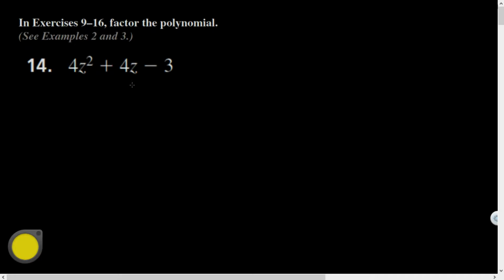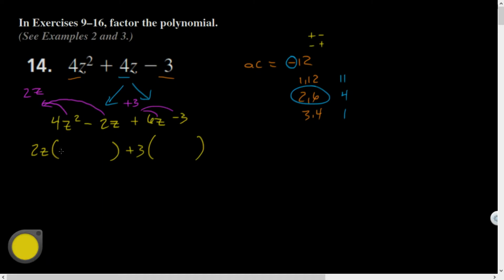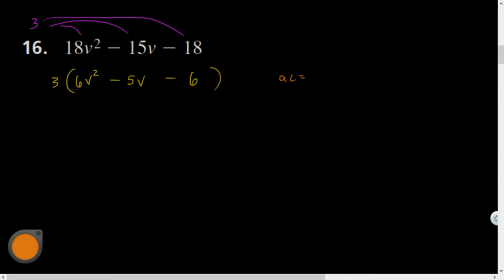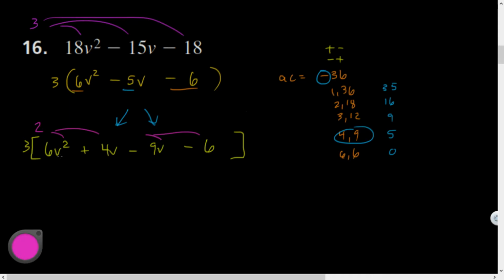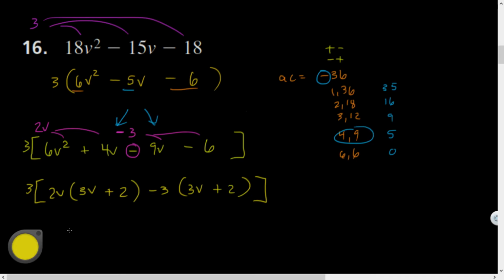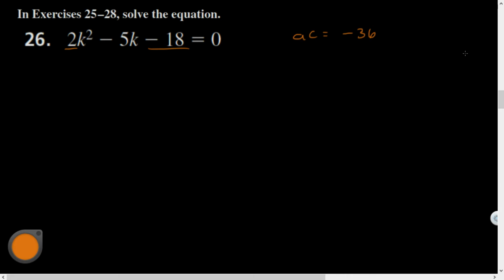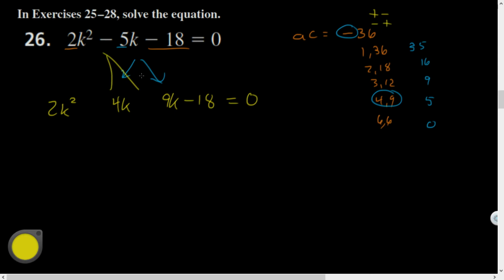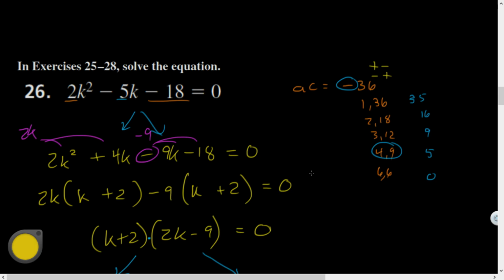Alg1 07.06 HQ:395(14,16,26)